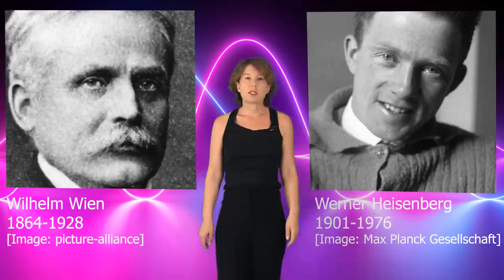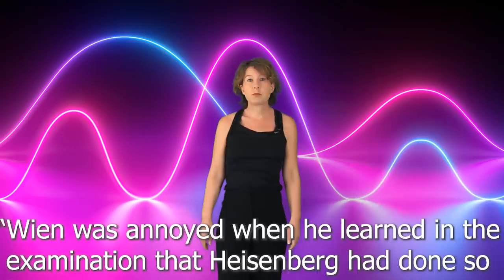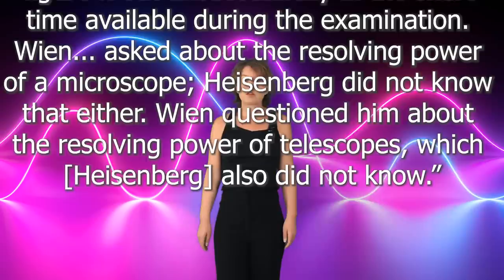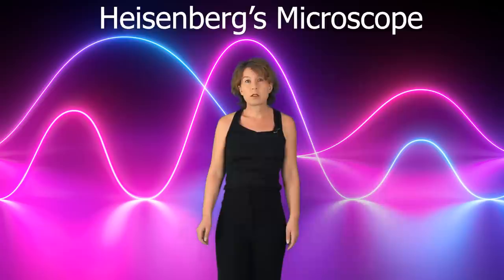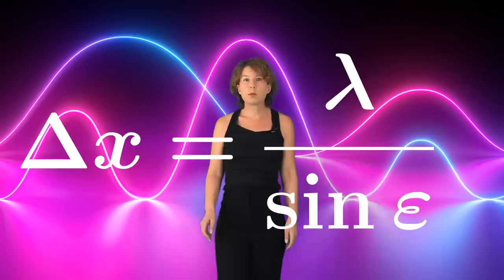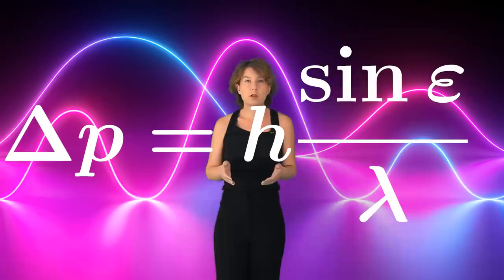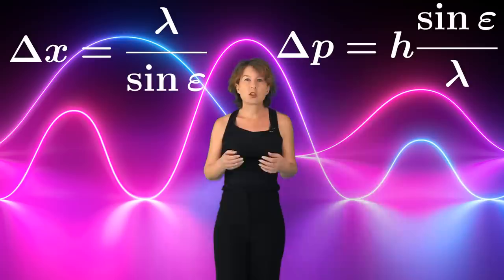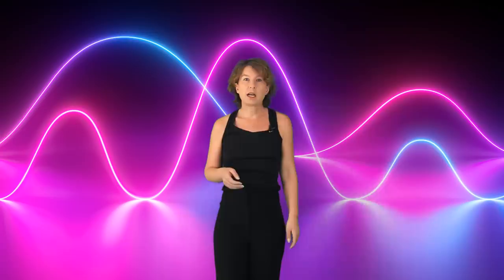Heisenberg's Microscope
In the early days of quantum mechanics, Werner Heisenberg wondered if there is a fundamental limit to how well one can resolve structures with a microscope. He went on to formulate a thought experiment which is now known as “Heisenberg’s Microscope.” In this video I explain how Heisenberg came to think about this, what he concluded, and what physicists learned from this.